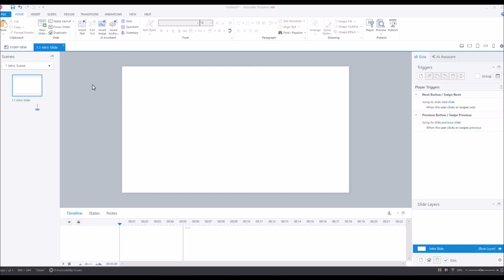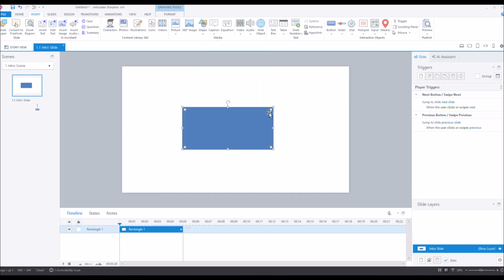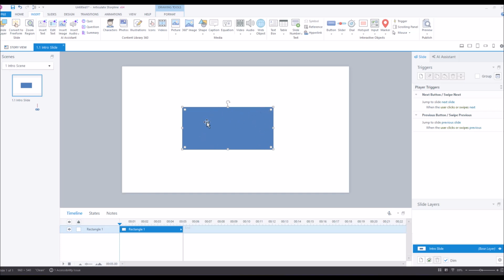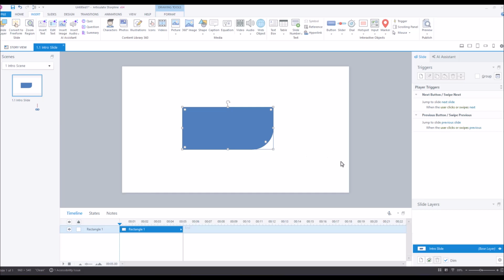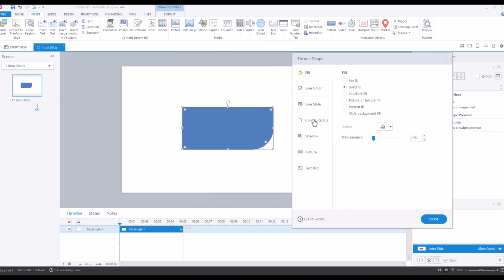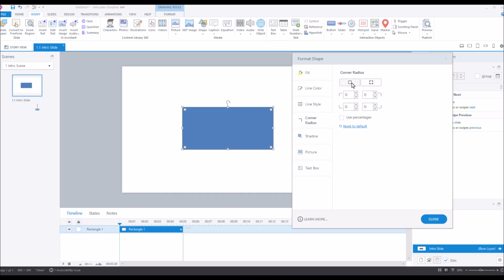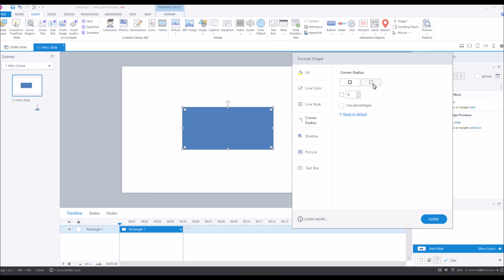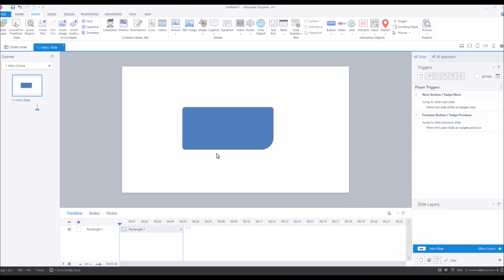Overview of Corner Radius in Articulate Storyline 360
Are you someone who likes to really get in there and fine-tune sizing, positioning, all of the things? You're in luck! Several months ago, you may have noticed some circles around the corners of your shapes and other slide objects in articulate storyline. Articulate had released a new 'corner radius' feature that allowed you to really customize and dial-in the corners for most slide objects. In this screencast, I'm giving you a quick overview of this functionality.